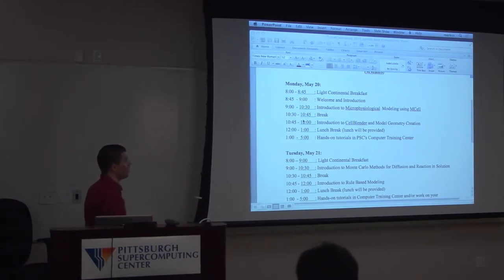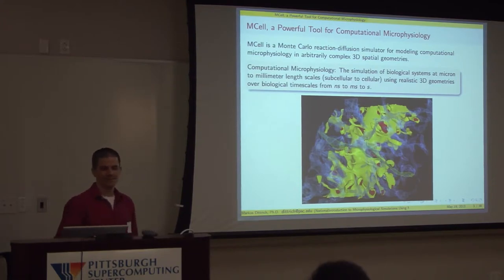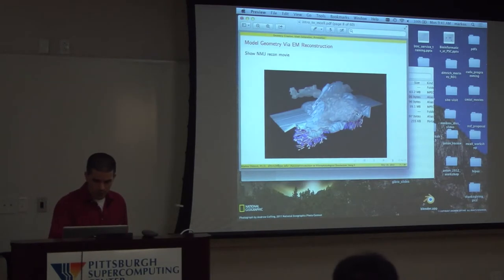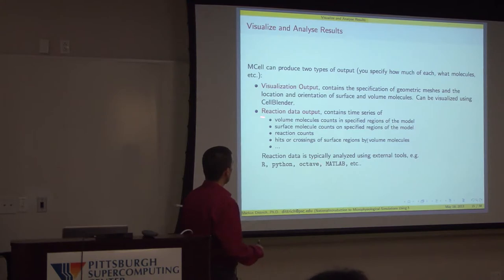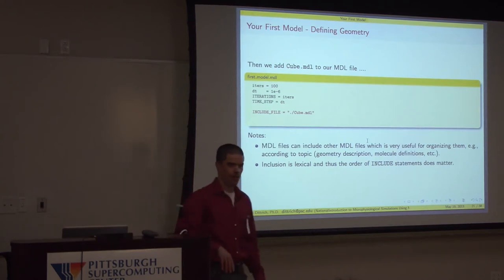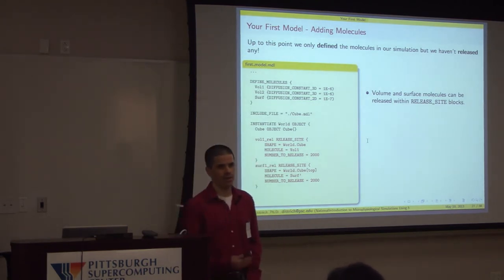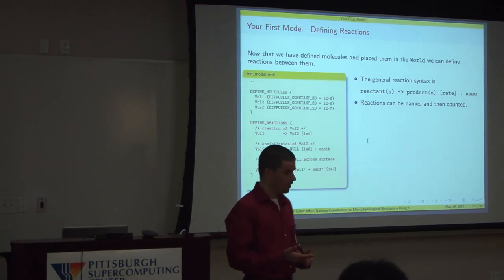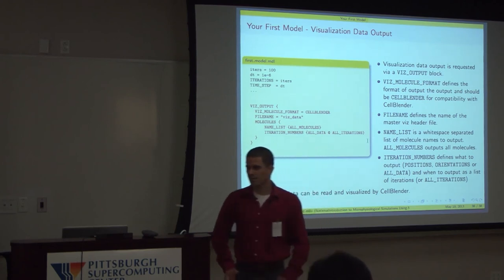Computational Methods for Spatially Realistic Microphysiological Simulations - Part 1